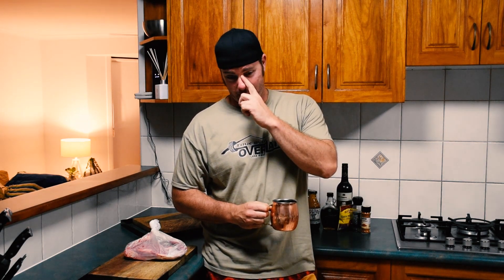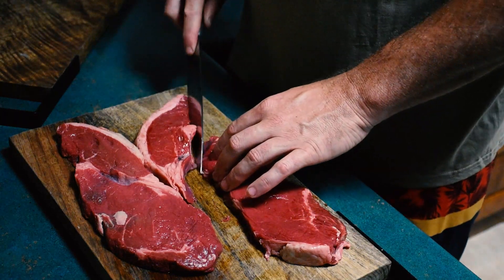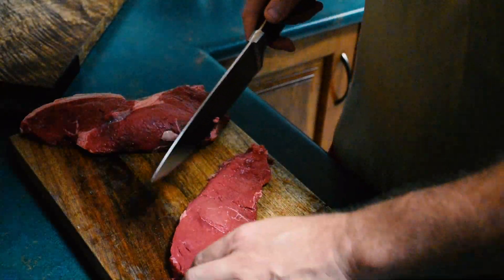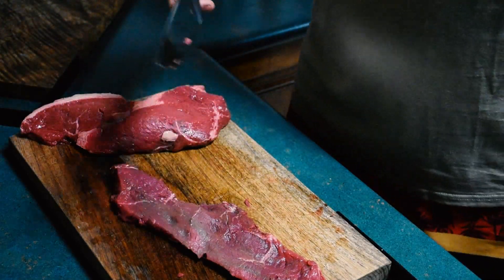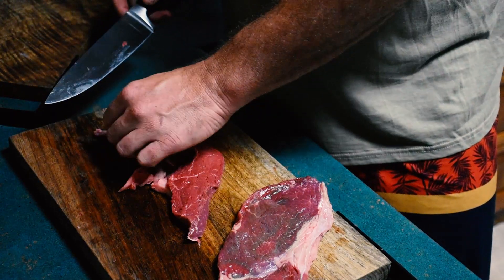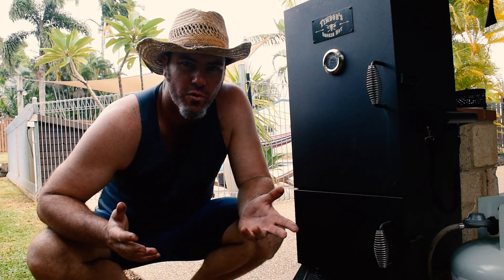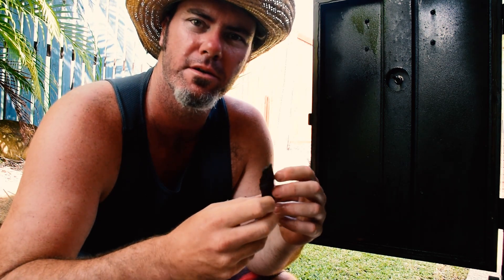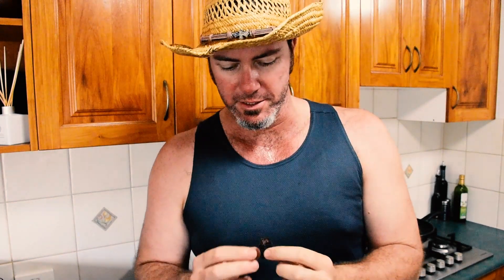How To Make Jerky, Like it's Your First Time.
As the Covid-19 Lockdown continues, I thought I might have a crack at making Jerky. This is my first time trying. I've only got a slight idea of how to go about it and thought I'd just have a crack and share my findings here. It actually tasted better the next day. I did try another recipe since and didn't actually turn out as good and I used a lean topside cut of meat. I will continue to make it until hopefully I get a good product and I will do a follow up video on my findings and share the best of what I could come up with. I'm not far off satisfaction. In my opinion anyway. As for perfection I'm not sure that will be achieved in half a dozen or a dozen goes at it. So I will persevere.